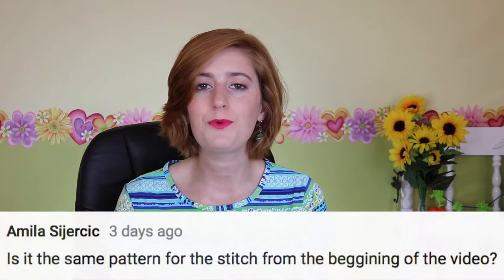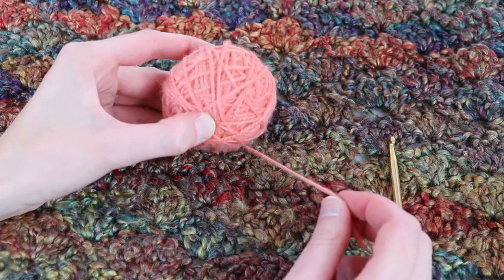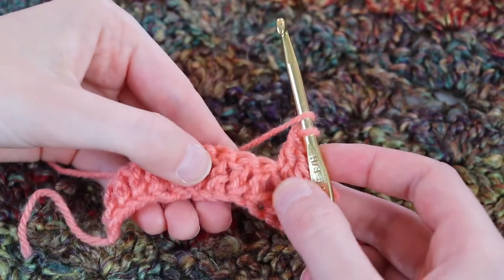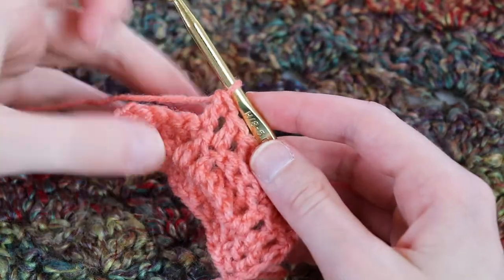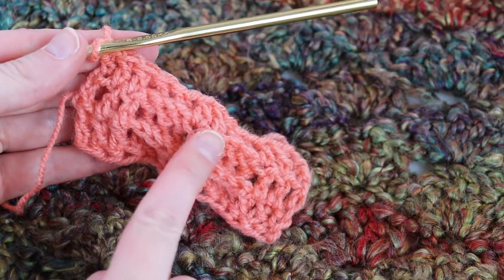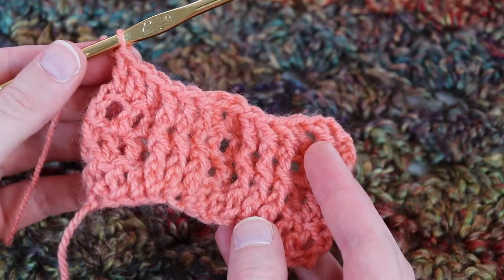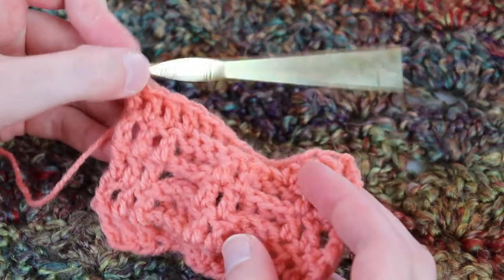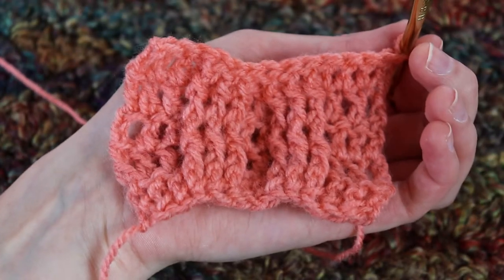Deep and Wide Crochet Cables | Free Crochet Pattern | TuTu Ep 56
In today's TuTu, I use some leftover mandala yarn (Pixie to create these beautiful Deep and Wide Crochet Cables! Building off the basic crochet cables concept, this free pattern clearly teaches how to make your cables longer and spaced apart.

These cables are an awesome way to add elements of texture to your crochet projects. I'm using this pattern as the basis of a sweater. How will you use this pattern? Also enjoy hearing from my crafters! 😊

Filmed with:
TAKSTAR SGC-598 Microphone